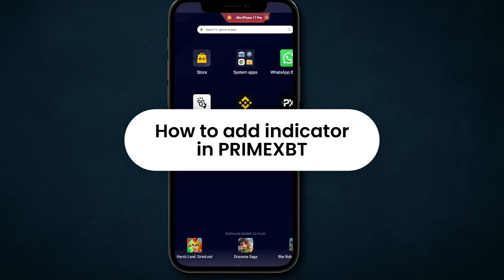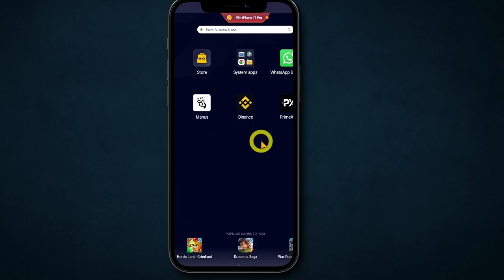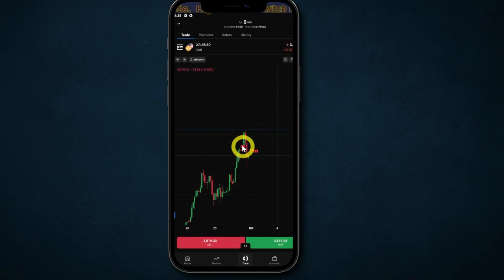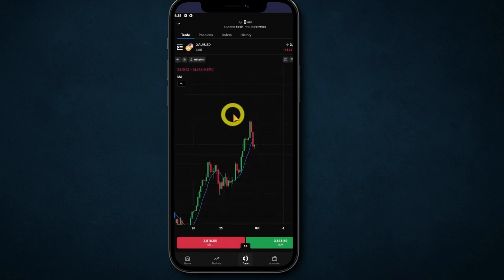How to Add Indicators in PrimeXBT 2025?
Looking to enhance your technical analysis on PrimeXBT? This guide will show you exactly how to add indicators on the PrimeXBT trading platform. Whether you're using RSI, MACD, Moving Averages, or Bollinger Bands, learn how to apply and customize indicators to improve your trading strategy.

✅ Follow this step-by-step walkthrough and make smarter trading decisions with ease!